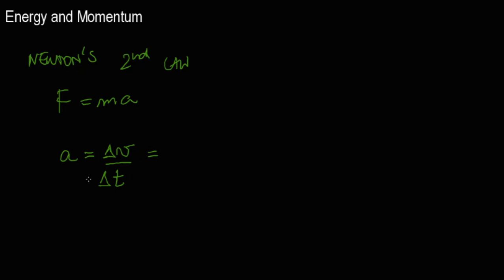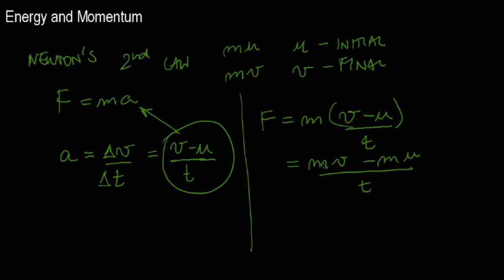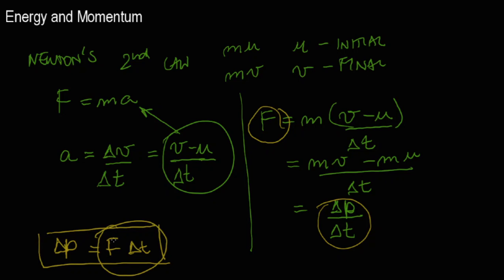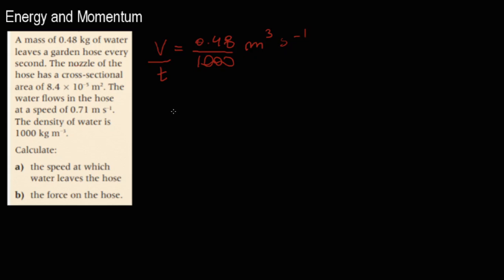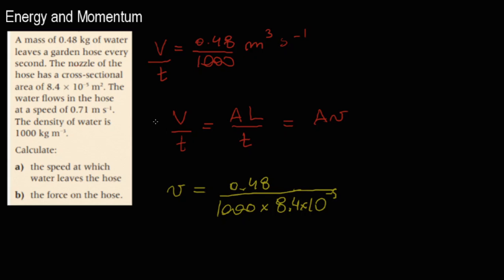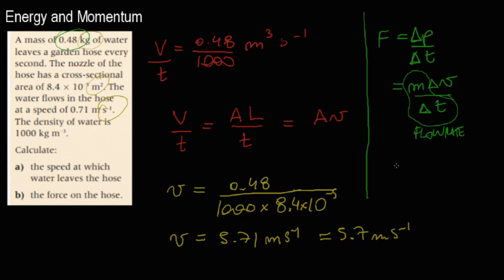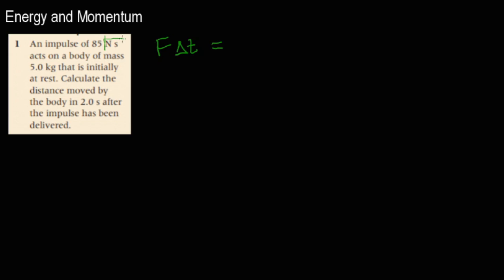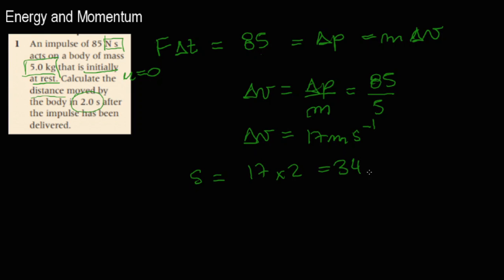Momentum and Impulse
Mechanics